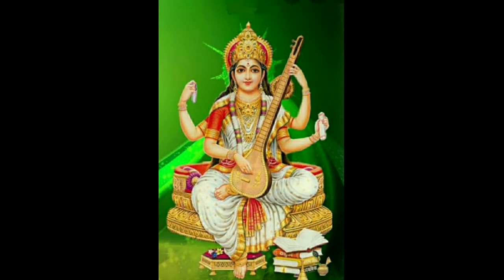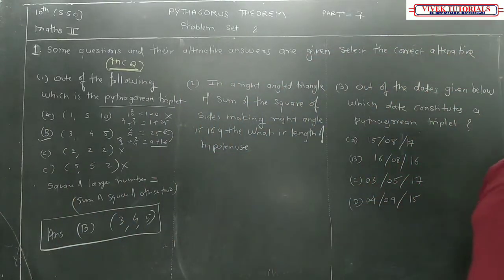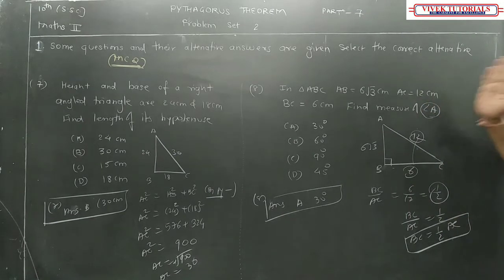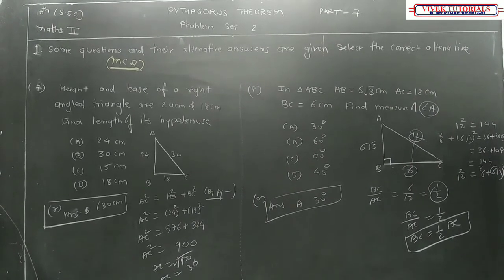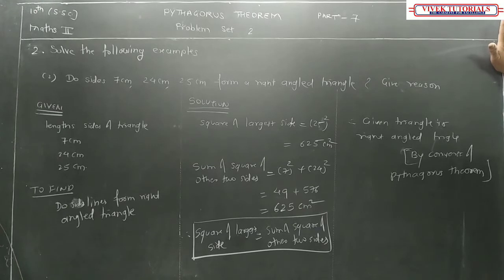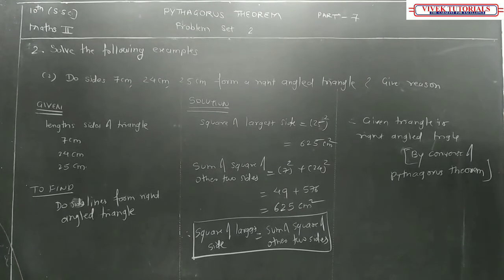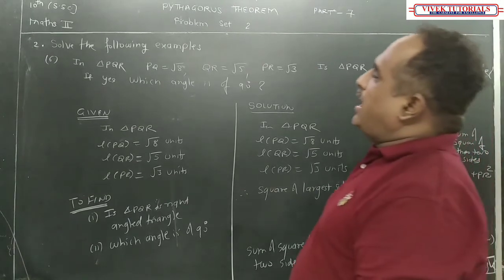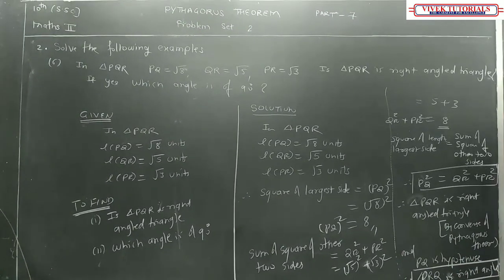(SSC Board) Phythagoras Theorem Part-7 by Vivek Sir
Educational video by Vivek Tutorials
These are the teaching video for students of 10th,9th and 8th. These are for major subjects done by by excellent teacher of the renowned VIVEK TUTORIALS situated at Bhayandar . The videos are being uploaded to keep our students abreast with their sylabus of all over Maharashtra . AS always the students of VIVEK TUTORIALS must remain several steps ahead